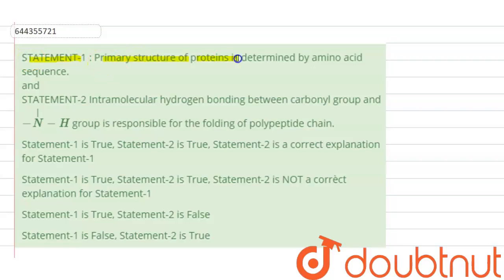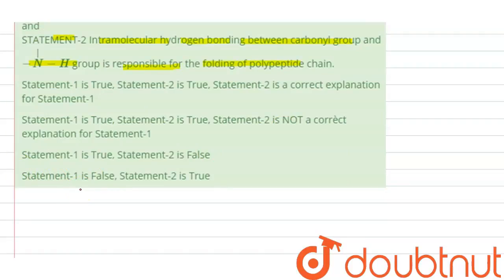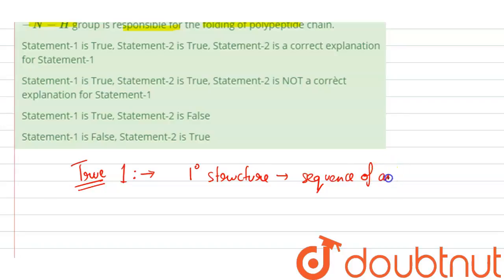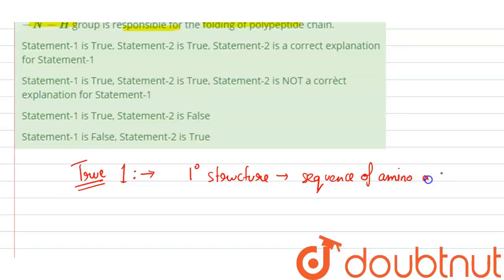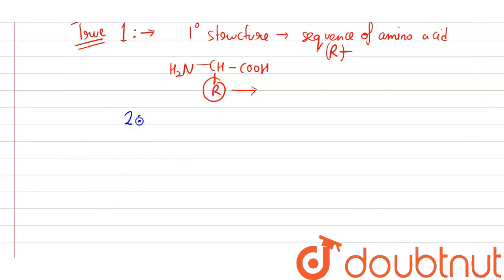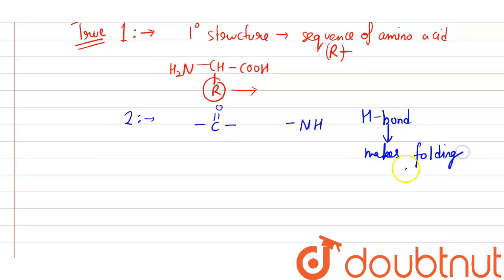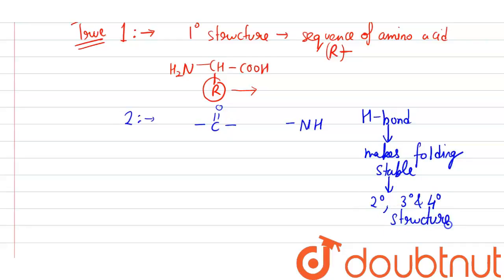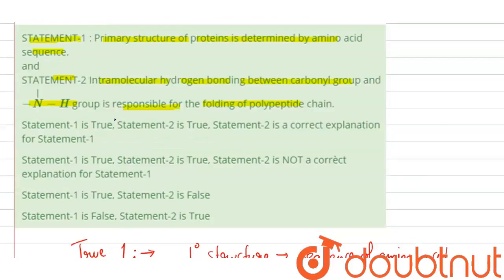STATEMENT-1 : Primary structure of proteins is determined by amino acid sequence. and STATEMENT-...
STATEMENT-1 : Primary structure of proteins is determined by amino acid sequence. and STATEMENT-2 Intramolecular hydrogen bonding between carbonyl group and -overset(|)N-H group is responsible for the folding of polypeptide chain.
Class: 12
Subject: CHEMISTRY
Chapter: BIOMOLECULES
Board:IIT JEE

👉 Have Any Query? Ask Us.